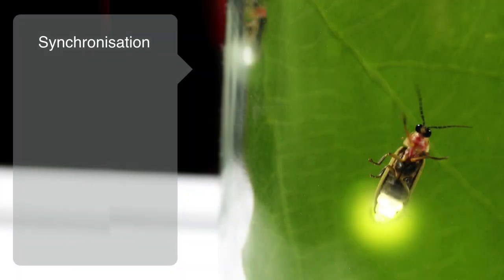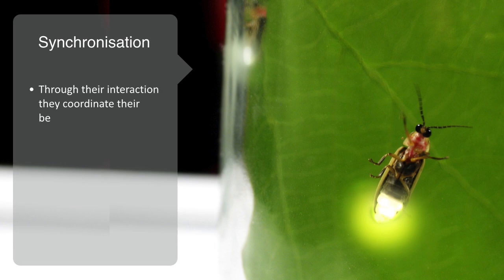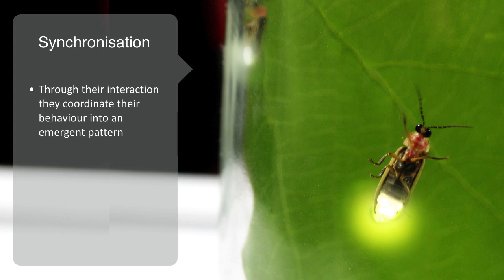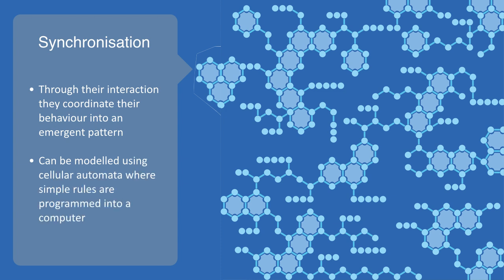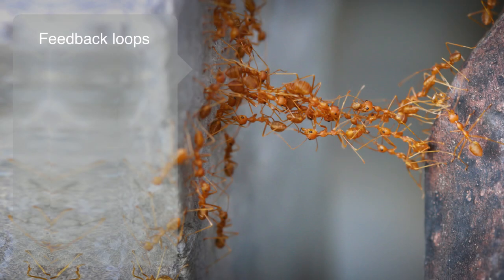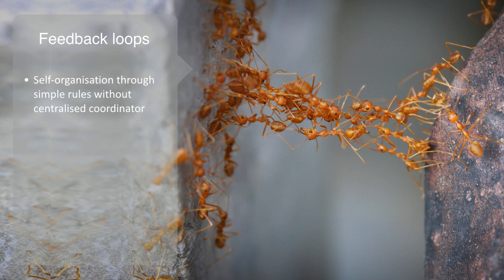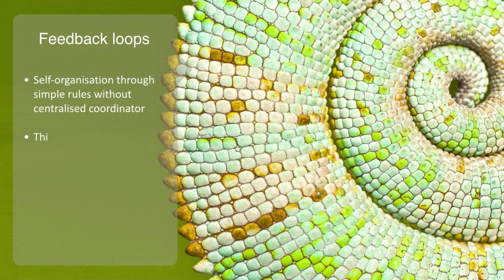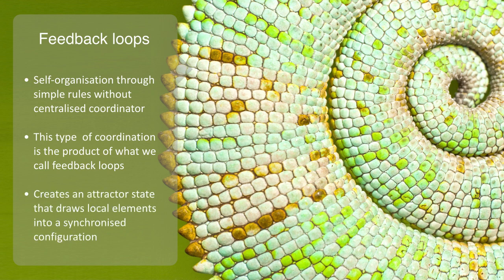Simple Rules - Complex Behavior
In this section to the course we are going to start our discussion on the major theme of self-organization by exploring one of the key premises of complex systems theory, which is that global coordination and complex behavior can emerge out of very simple rules governing the interaction between agents on the local level without need for centralized coordination.

At the heart of this is the question of how agents synchronize their state or cooperate to create local patterns of organization and this question will be the focus of our attention during the next few lectures.

We see many examples of self-organization within complex adaptive systems that are composed of elements following simple rules, for example swarms of fireflies who may start out flashing their light in a random fashion with respect to each other, come, through their interaction, to coordinate their behavior into an emergent pattern of the whole swam flashing in synchrony. This type of quite basic self-organization can be modeled using cellular automata where very simple rules are programed into a computer and out of the interaction between these simple agents we see emerging surprisingly dynamic patterns that are able to stay evolving over prolonged periods of time to produce novel behavior.

Ant colonies are another often cited example of self-organization through simple rules, without a centralized coordinator the colony as a whole exhibits quite sophisticated differentiation and specialization of it functional organs that then work together to maintain the whole system, individual ants interact and communicate through exchanging chemical scents that induce other ants to do more or less of a given activity, this type of coordination is the product of what we call feedback loops, we will be discussing how through feedback loops some local pattern or behavior can become amplified to create an attractor state that will draw local elements into a particular synchronized configuration, thus arising some pattern of organization without the need for any form of top down control system.

Lastly in this section we will be discussing cooperation and competition as another lens through which we can try to understand this process of synchronization, as an example we might think about the vast complex adaptive system of our global economy, an organization that is capable of producing things like laptop computers and sports cars that no individual could produce in isolation, they take the coordination of thousands or possibly millions of people in order to complete the full production and distribution process, but no one is in control of this whole operation, no one makes these people coordinate their activities they have done so according to their own local rules and incentives. The elements in this type of system have agency, that is some kind of choice over their actions and thus we can best understand the coordination of their activities through the concepts of cooperation and competition, where agents choose to synchronize there states in order to maximize their individual payoffs, once again giving rise to local and global patterns of organization.